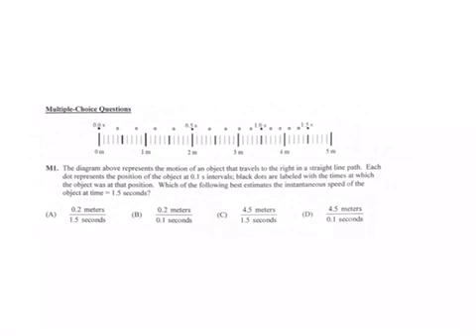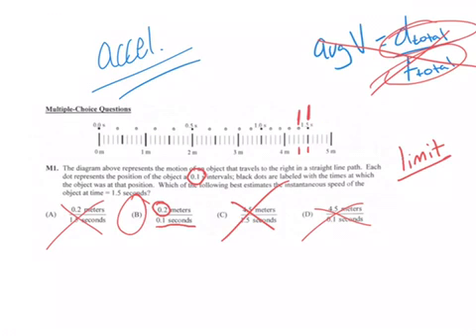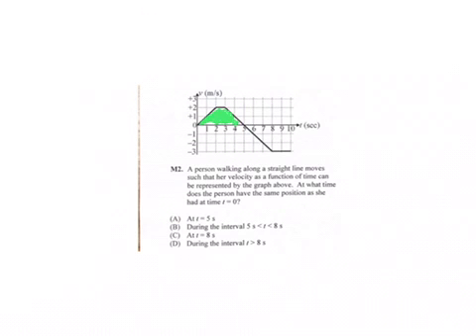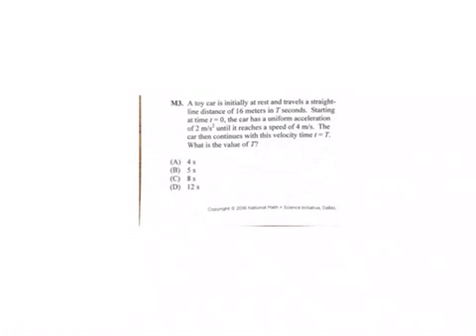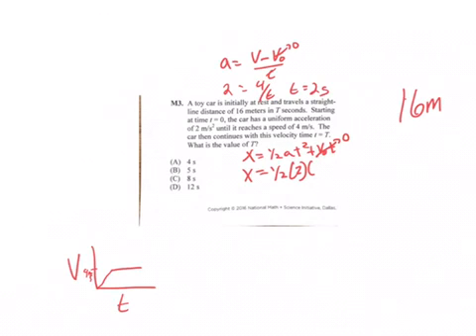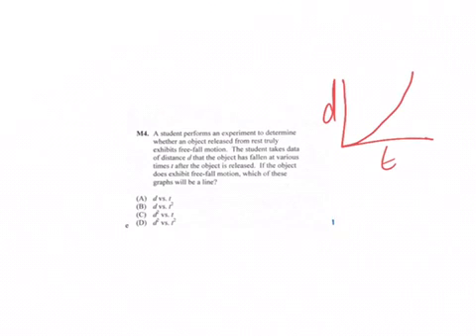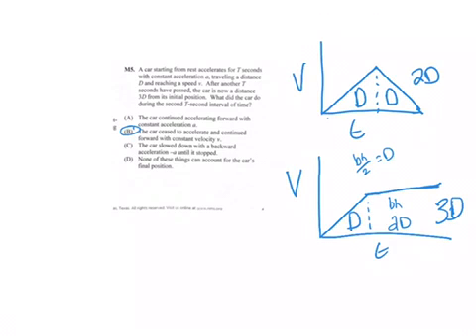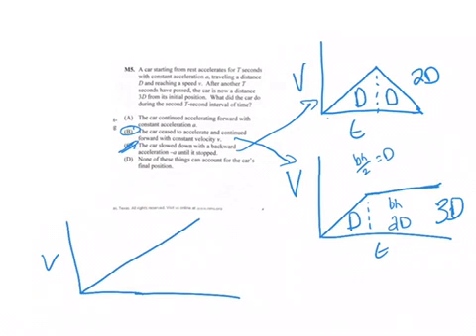Acceleration Review MC